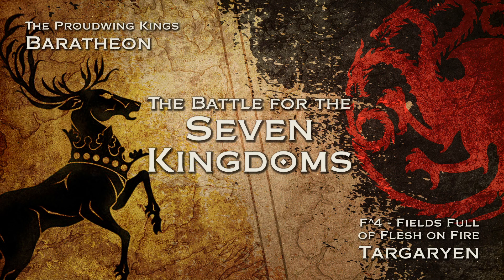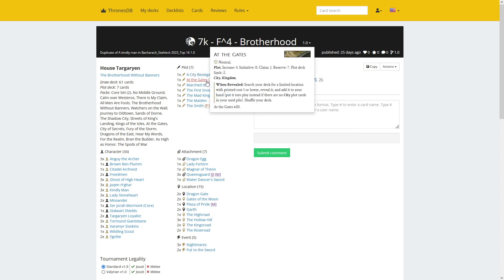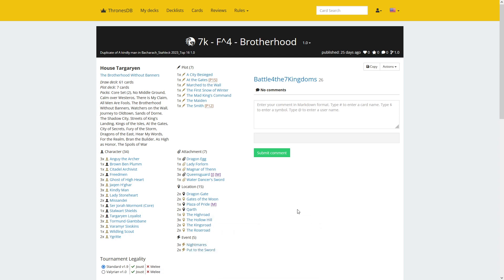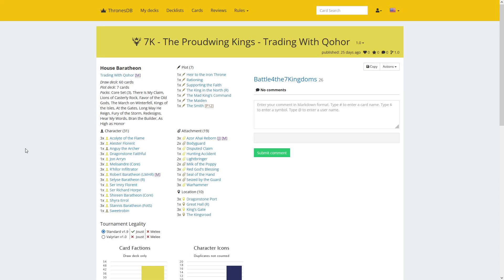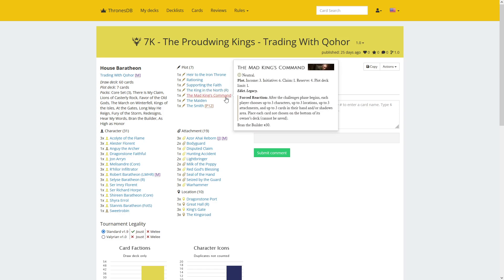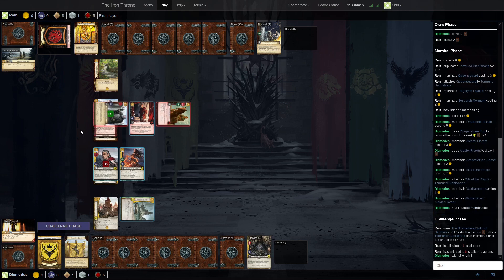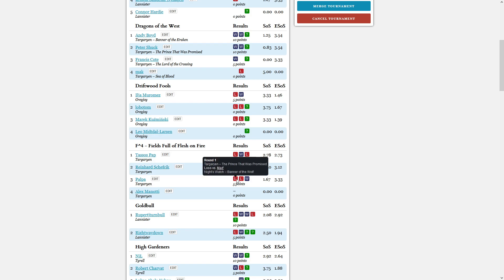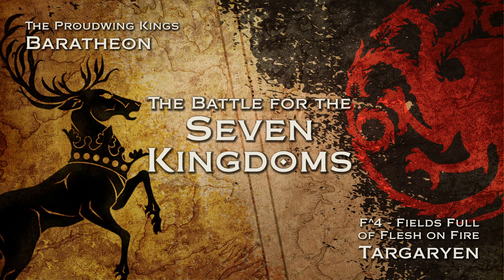7K 2024 - The Proudwing Kings - Game 3.3 - Reinhard Schefcik vs Hanno Lünser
The Battle for the Seven Kingdoms 2024

F^4 - Fields Full of Flesh on Fire
Targaryen - The Brotherhood Without Banners, played by Reinhard Schefcik
vs.
The Proudwing Kings
Baratheon - Trading With Qohor, played by Hanno Lünser

Saraaa joins me on commentary for this one. Enjoy. :)